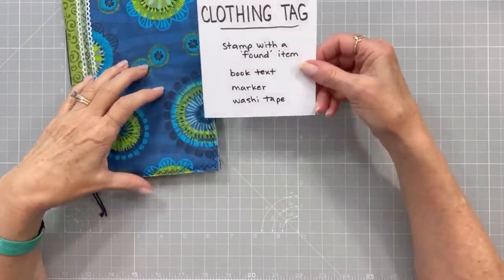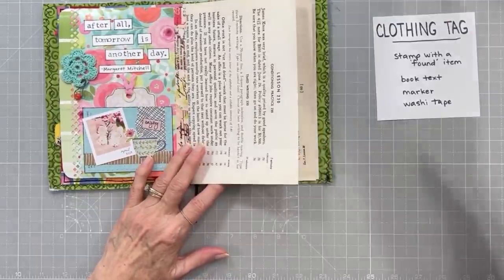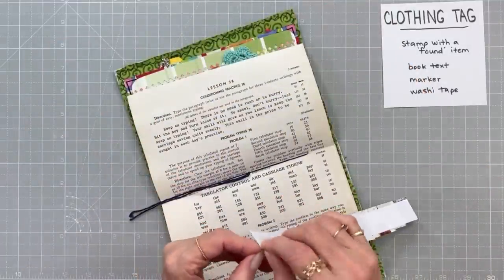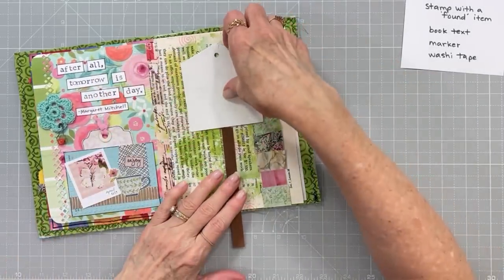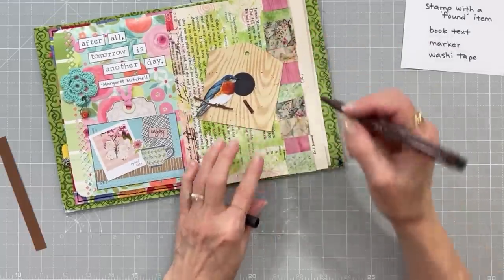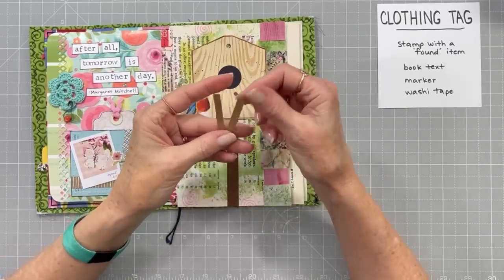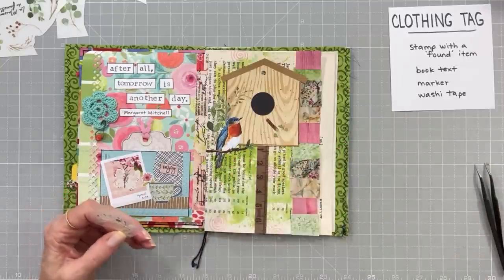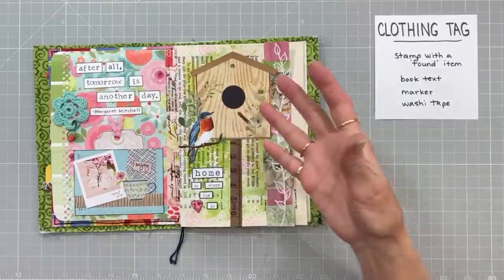MMM Misfit Makeovers - May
Mixed Media Morsels for 2023 will consist of creating a page in a junk journal each month, and altering a "misfit" item to use on the page. There will be prompts and lots of fun for everyone! I hope you will play along with me!